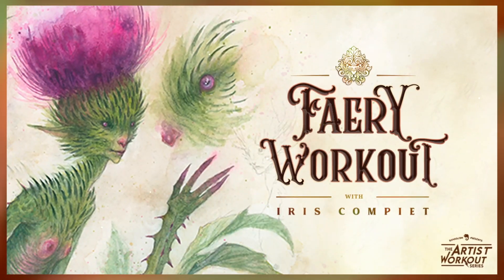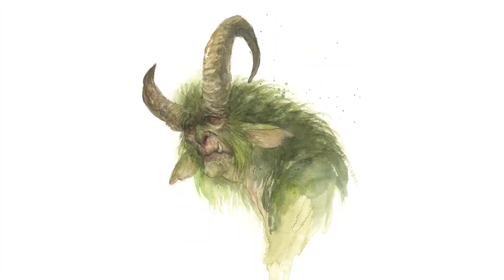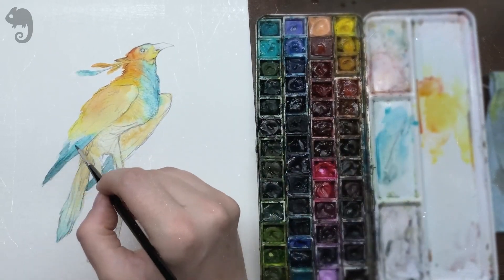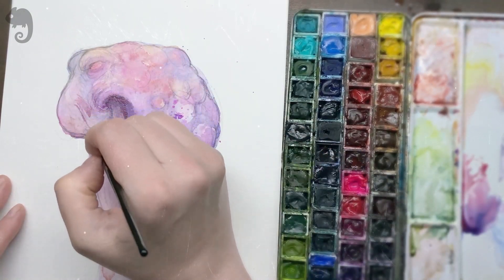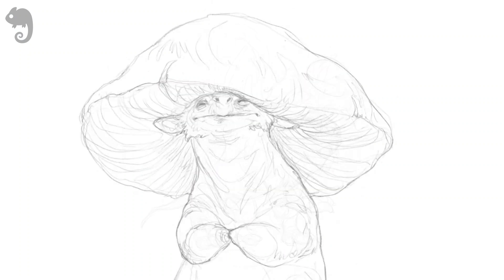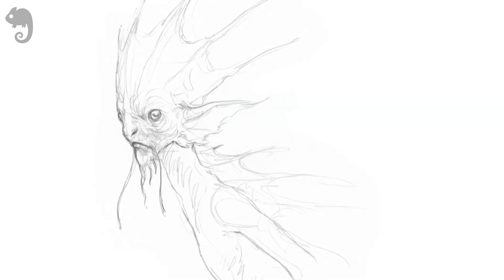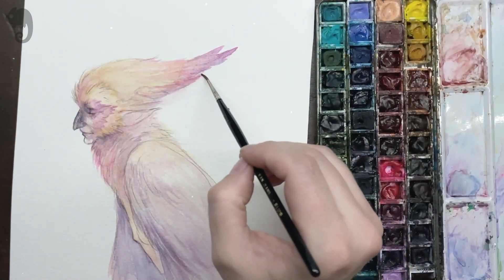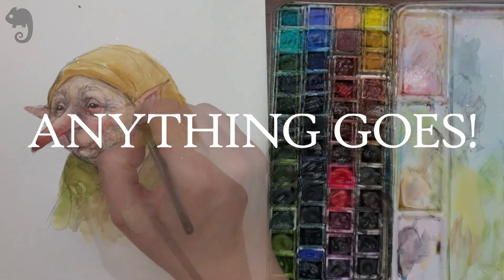Trailer: Faery Workout with Iris Compiet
Flex those fingers and get fired up for this Faery Workout with Iris Compiet (launching today)! Over 30 days, Iris will guide you through painting the fantastical faeries, witches, trolls, and other creatures of the Faultlines. Working out has never been so wonderful!